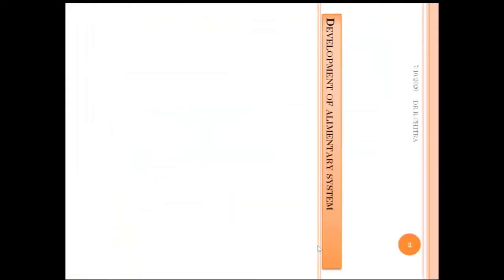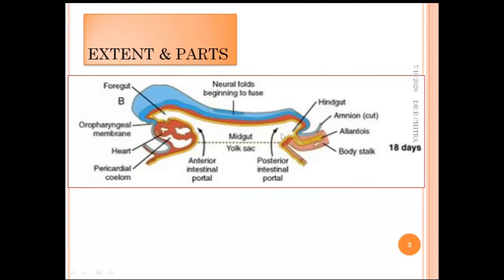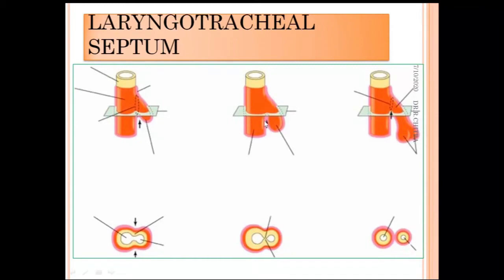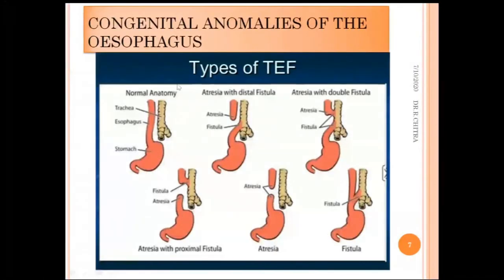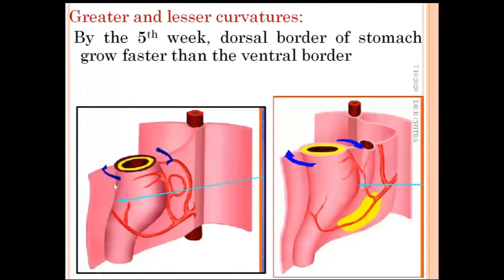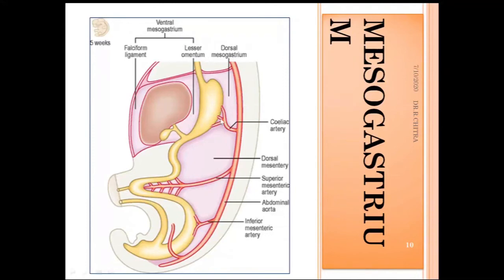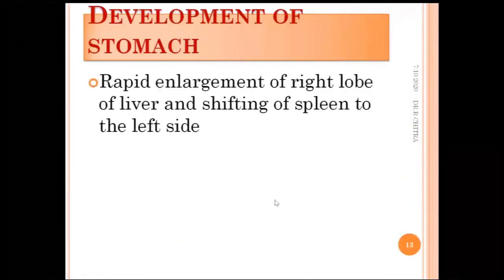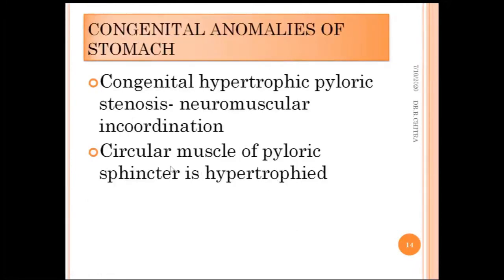DEVELOPMENT OF ALIMENTARY SYSTEM - OESOPHAGUS, STOMACH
DEVELOPMENT OF ALIMENTARY STSTEM, FOREGUT, MIDGUT, HINDGUT, YOLK SAC,DEVELOPMENT OF OESOPHAGUS AND STOMACH, VENTRAL AND DORSAL MESOGASTIUM, ROTATION OF THE STOMACH, CONGENITAL HYPERTROPHIC PYLORIC STENOSIS